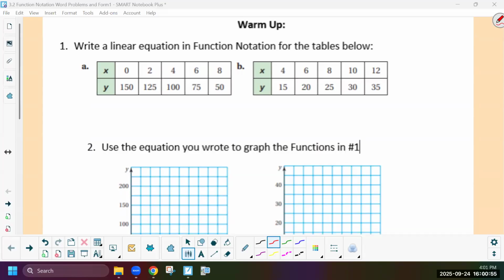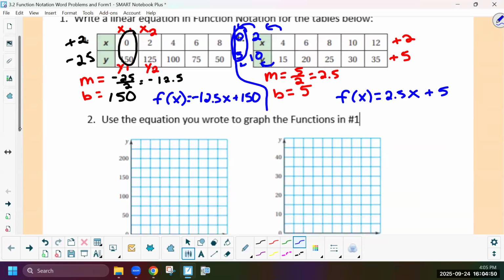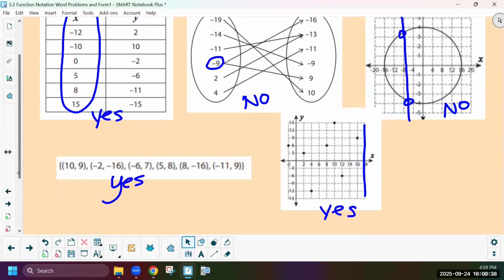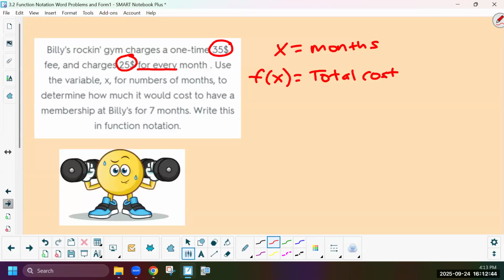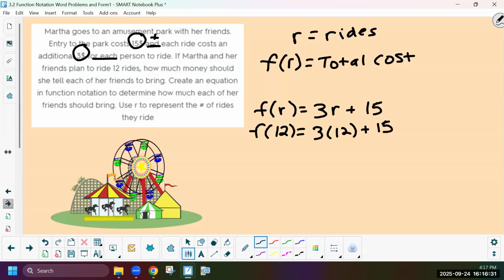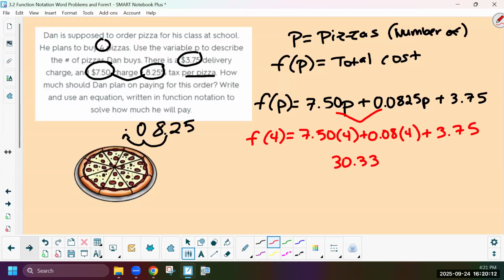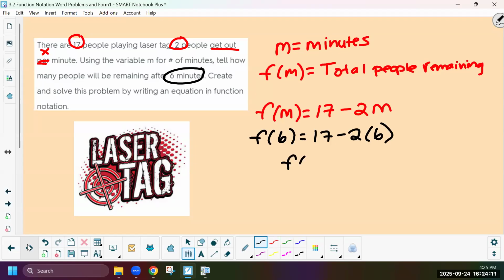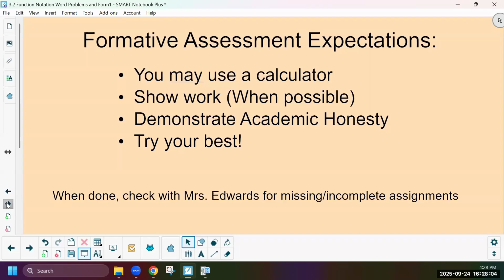Hybrid- Review and Formative 1 for Summative 2